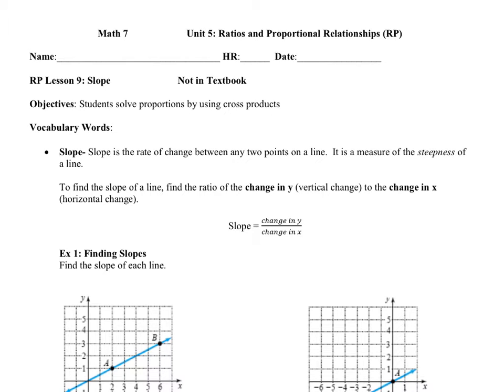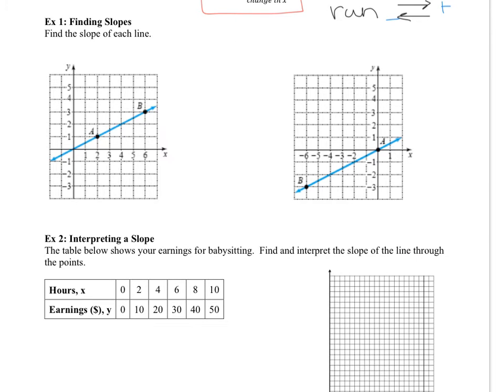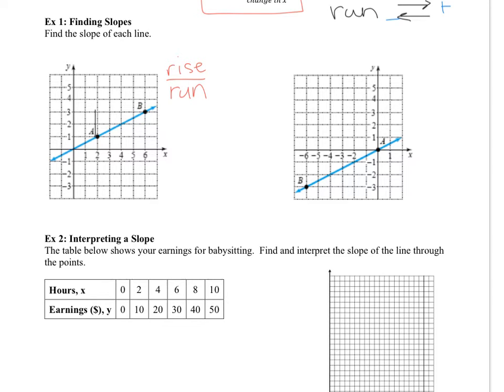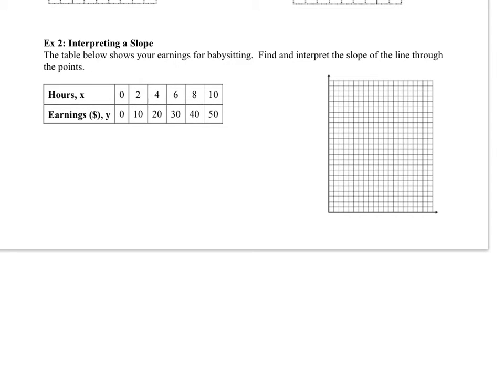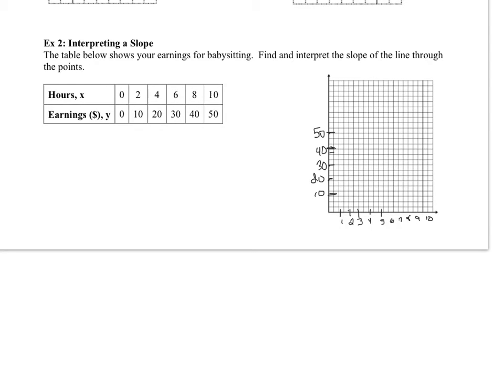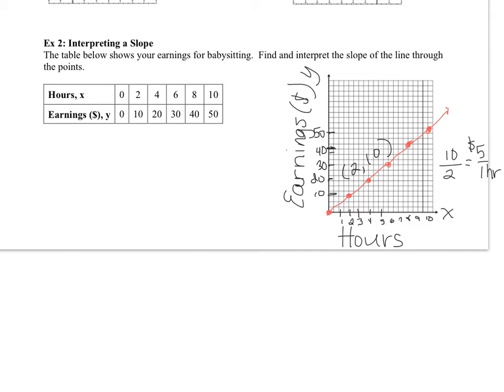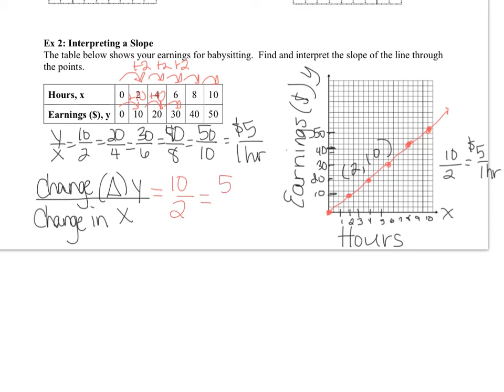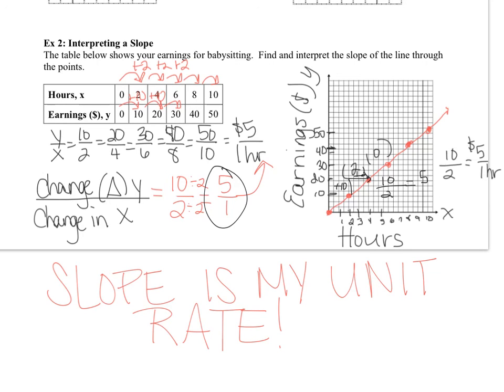RP Lesson 9 Slope